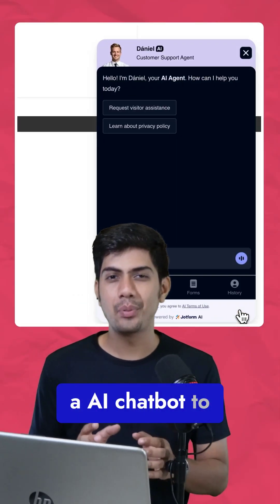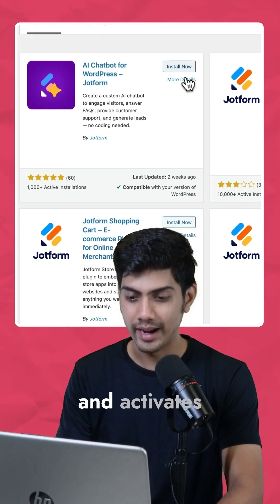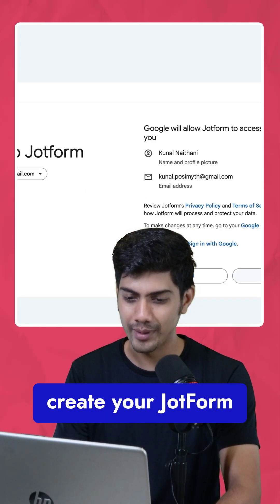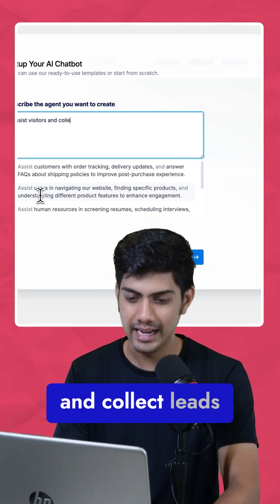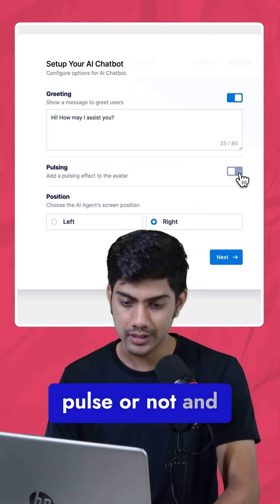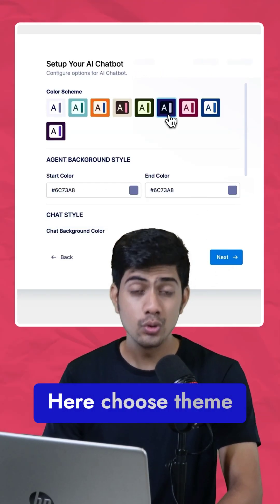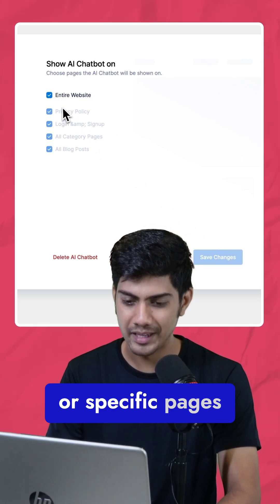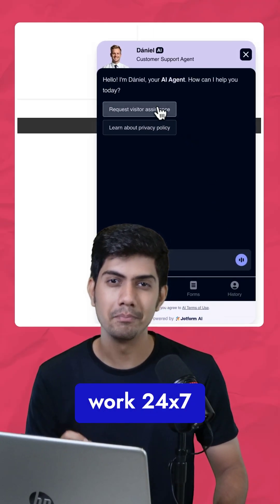Add AI ChatBot to Your WordPress Site in Minutes (No Code Needed) 🤖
Your Website Deserves a 24/7 Assistant
Add an AI ChatBot to your WordPress site in just a few clicks!